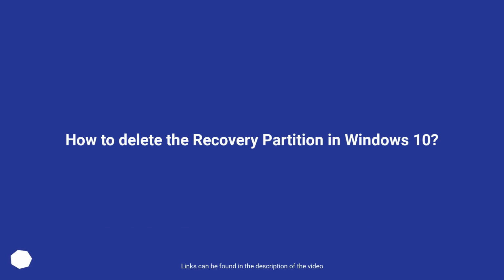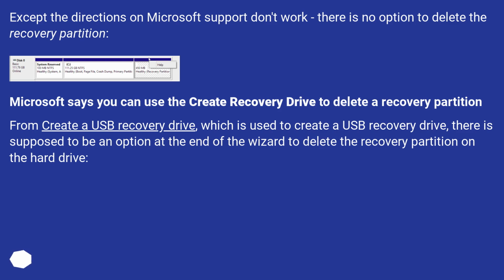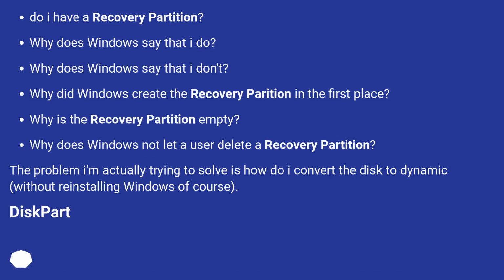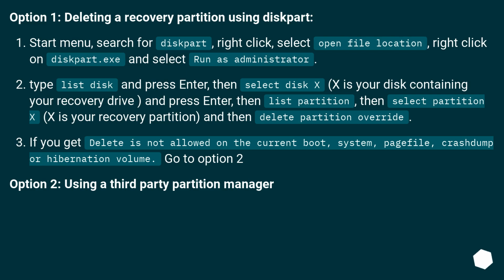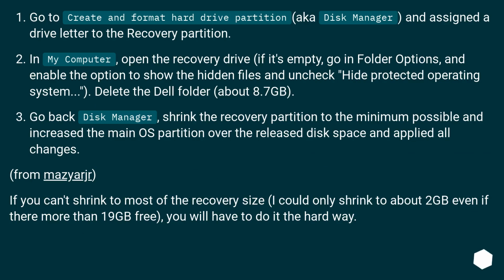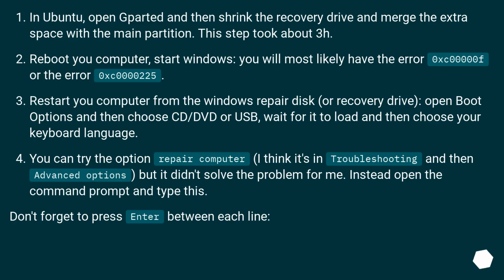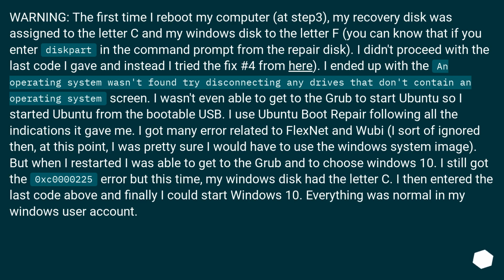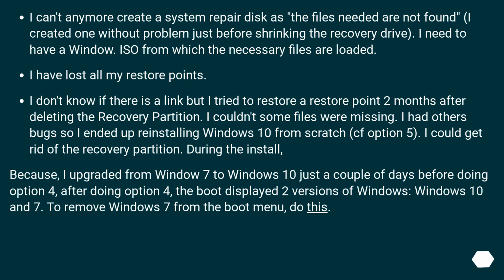How to delete the Recovery Partition in Windows 10?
Chapters
00:00 Question
04:16 Accepted answer (Score 217)
05:31 Answer 2 (Score 25)
12:47 Thank you